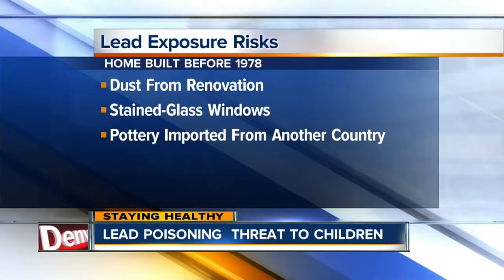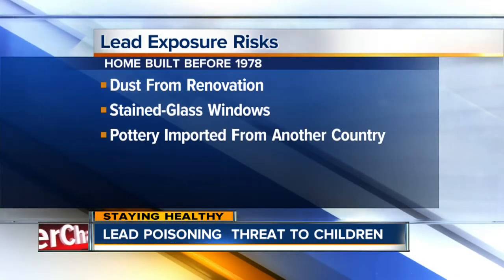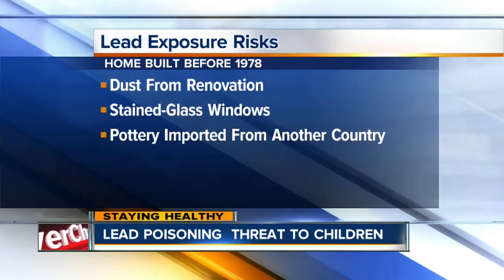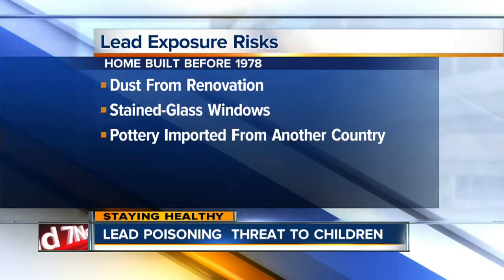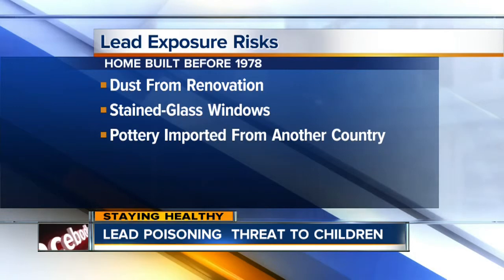Lead Poisoning Prevention Week 2013 Interview